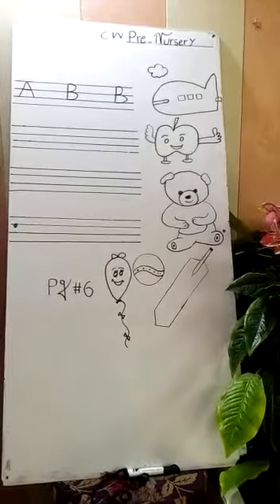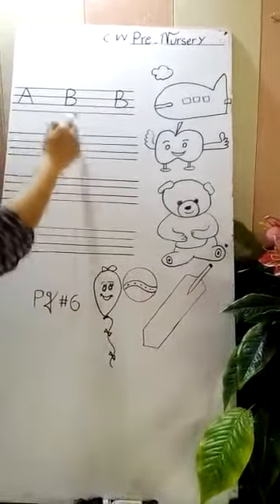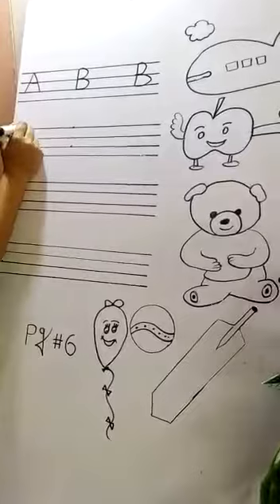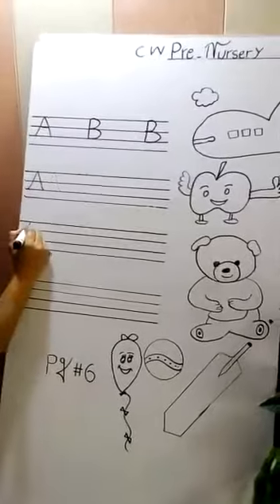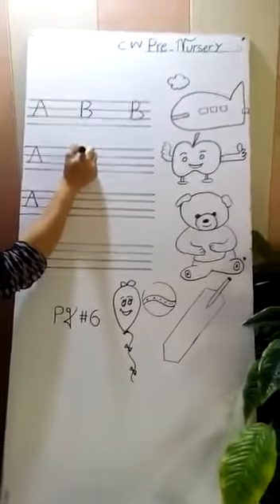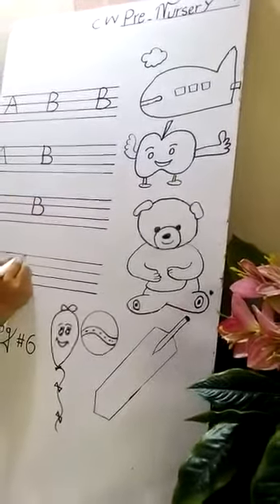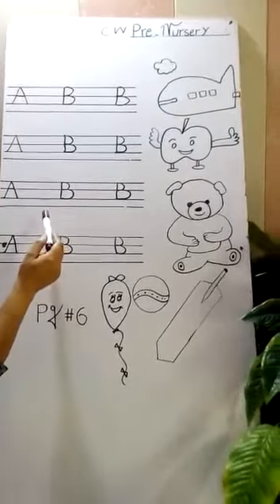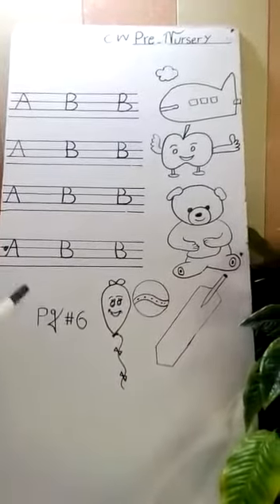April 10, 2020